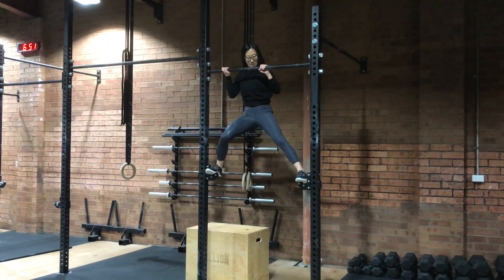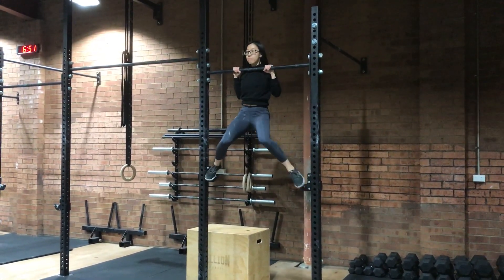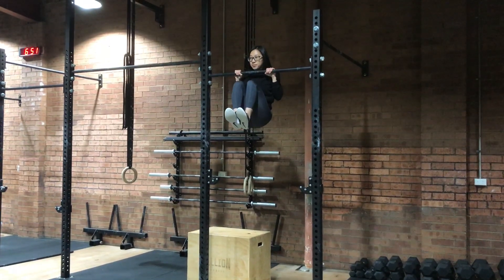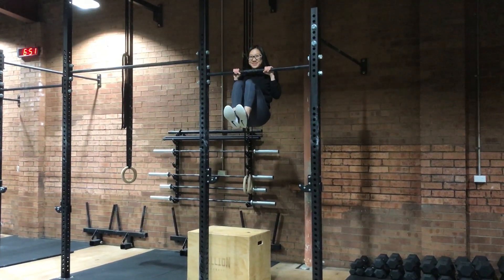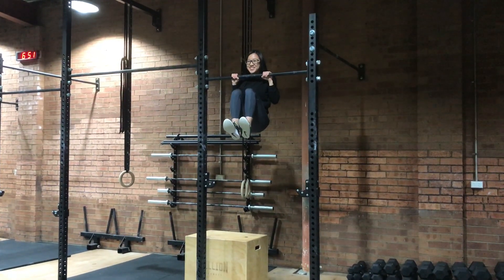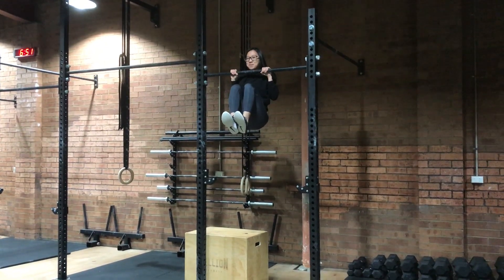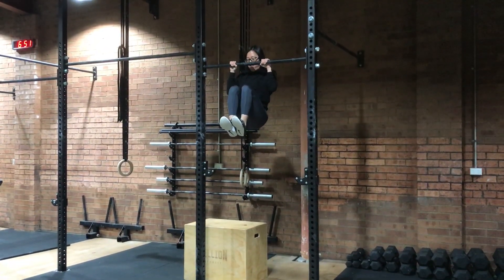Tuck Pull up Hold (Bar)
Scaling option for Tuck Negatives is to set up in a tuck pull hold, step up on to a high box or the J cups, pull your arms into your sides and hold then bring your knees up and hold the tuck at the top.